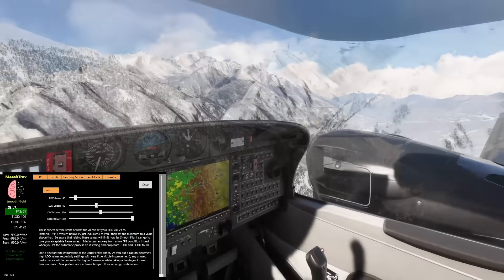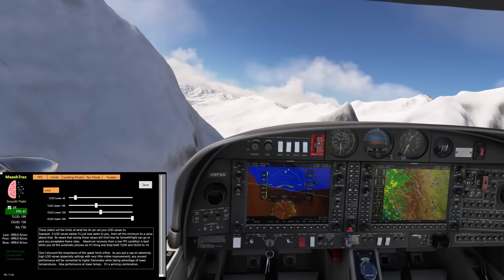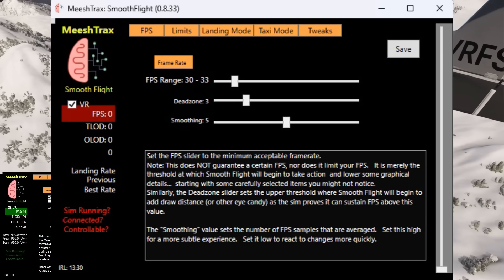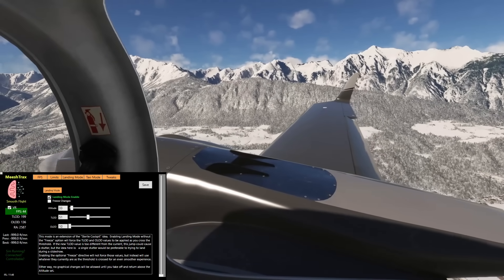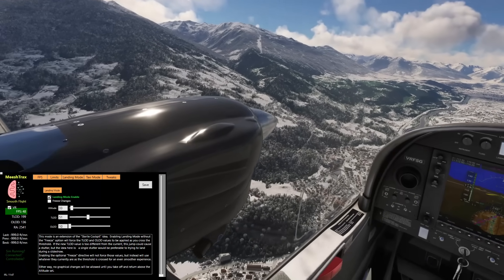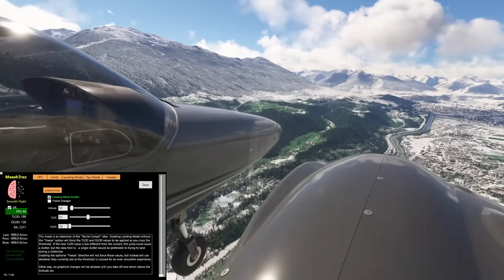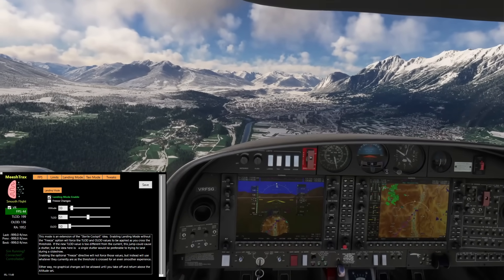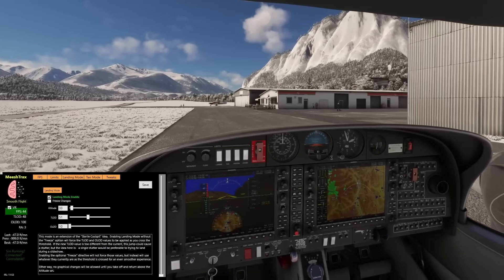THIS FREE ADDON is a VR GAME CHANGER! GOODBYE STUTTERS with Smooth Flight for MSFS - ALL VR HEADSETS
Another new FREE mod that will help ALL VR users get more performance with LESS stutters...

VRFSG